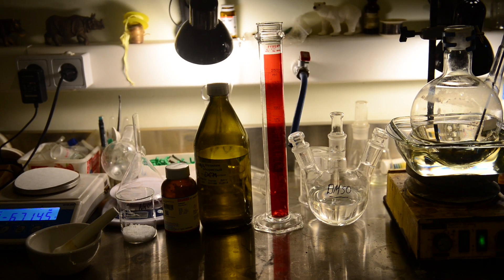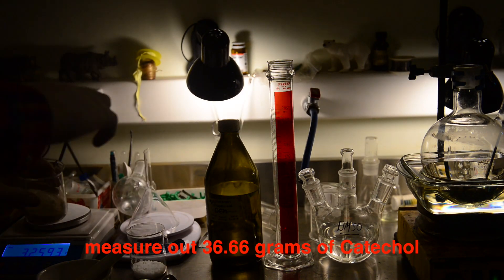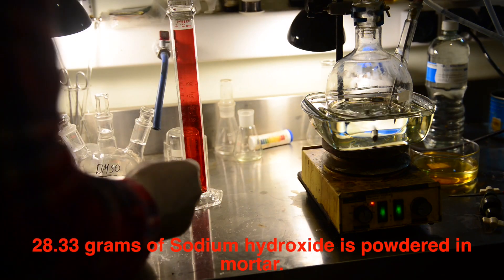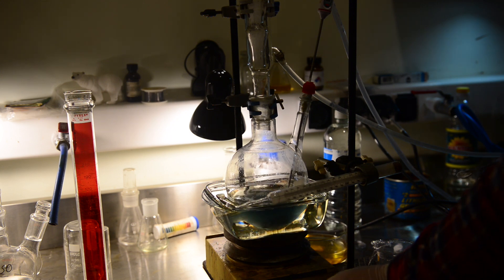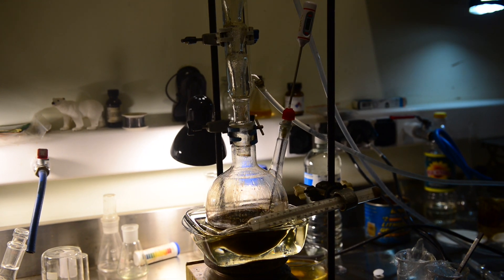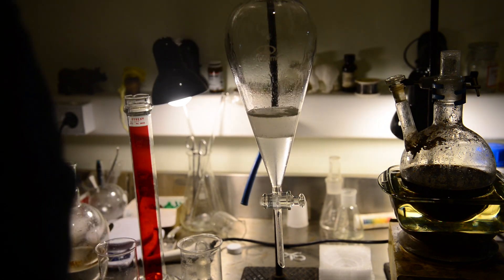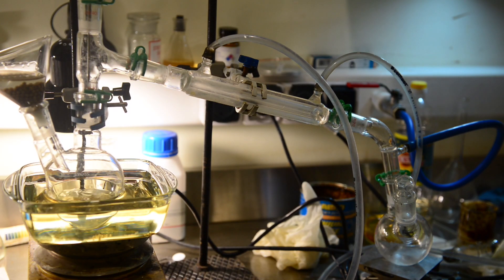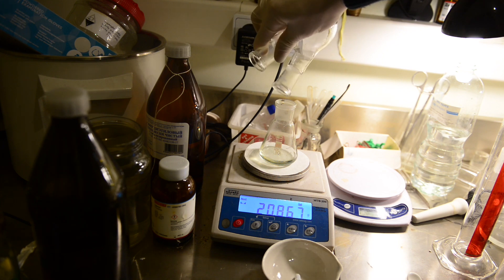1,2 Methylenedioxybenzene or 1,3 benzodioxole final synthesis.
We are continuing our attempts to synthesize 1,3-benzodioxole or otherwise 1,2 methylenedioxybenzene from Catechol. In the last experiment, we proved the viability of this method. We have decided to give it a try on a larger scale again. We think we have improved our technic after the last successful run.